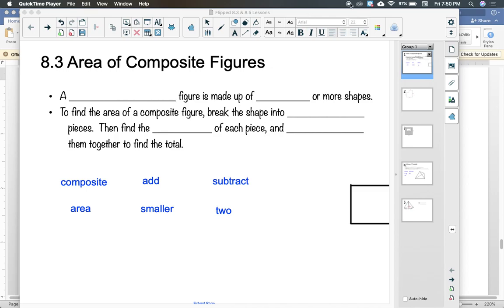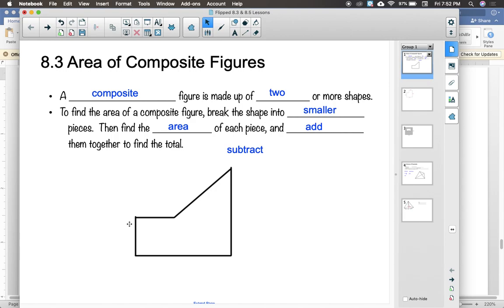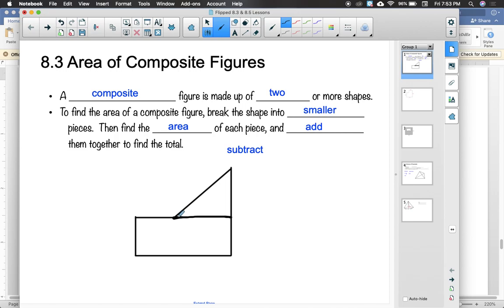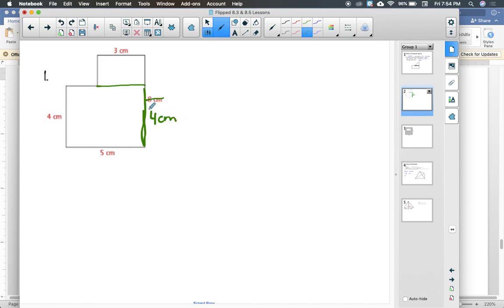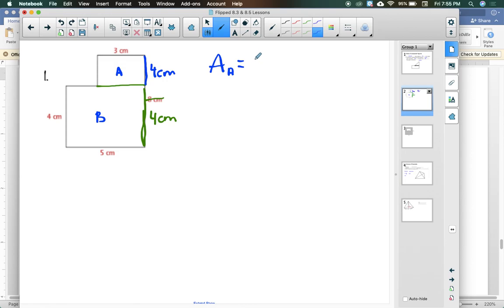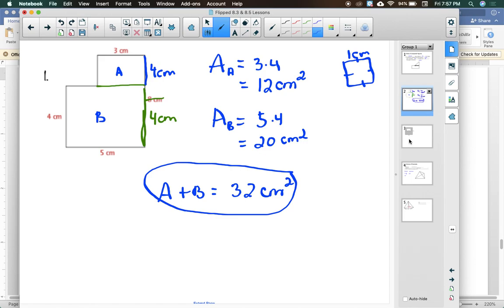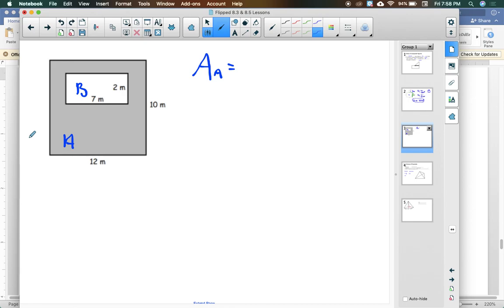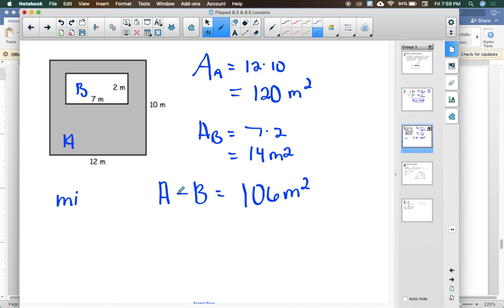Ch 8 Lesson 3